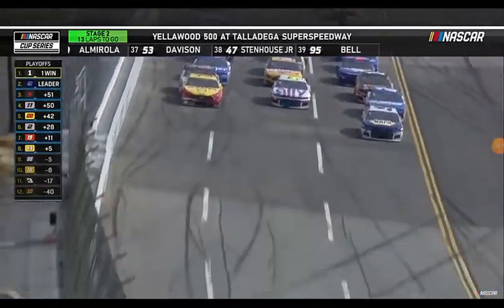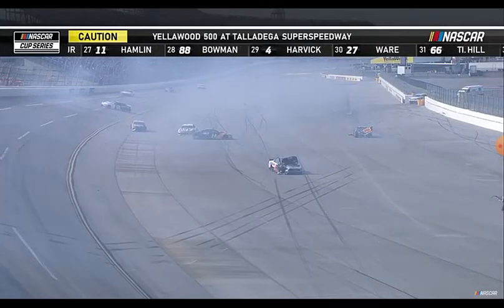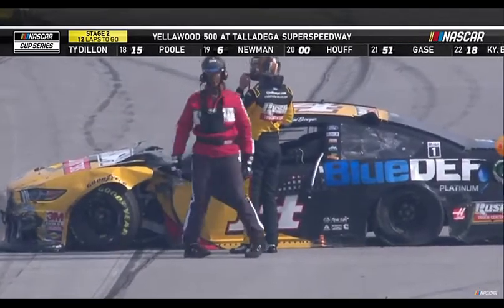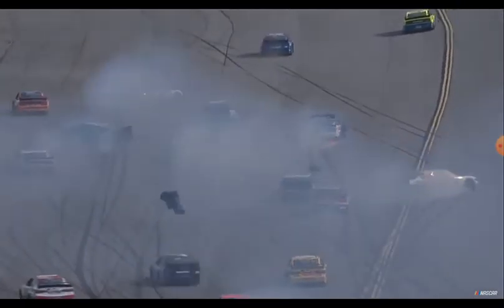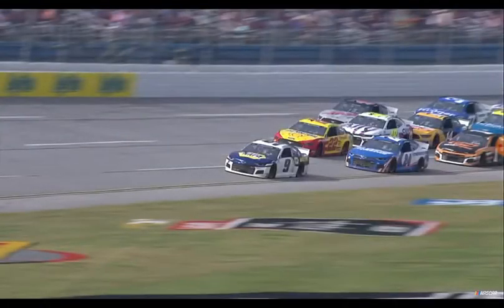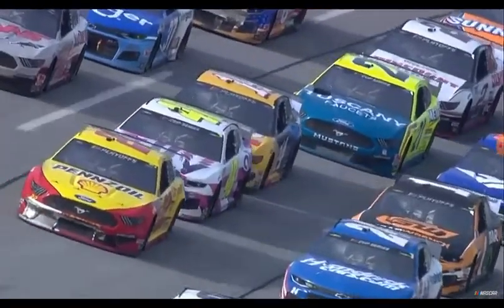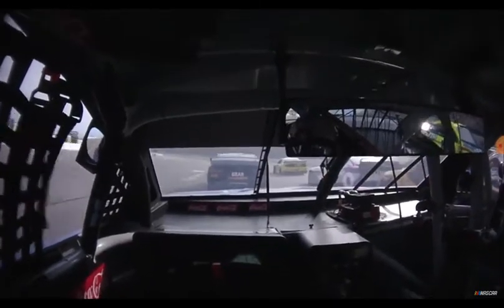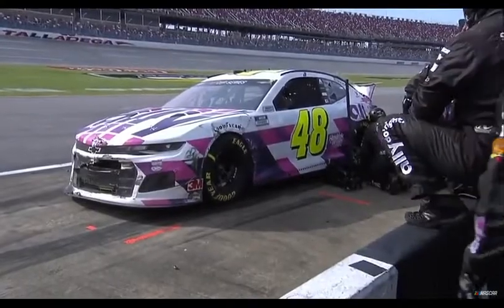Kurt crash Dega Orsaltystory Sports